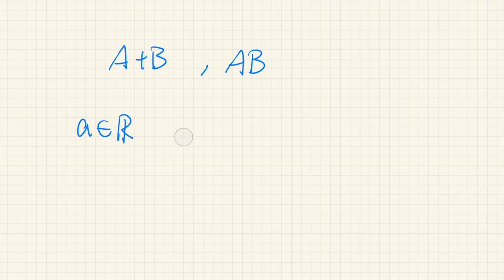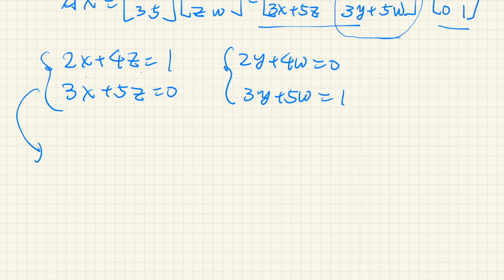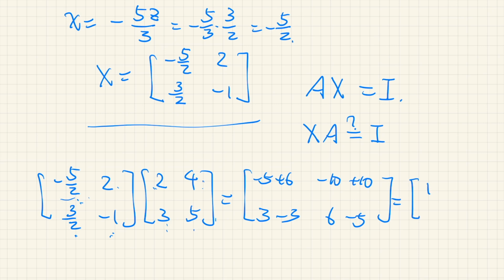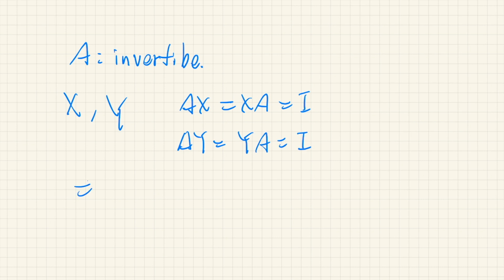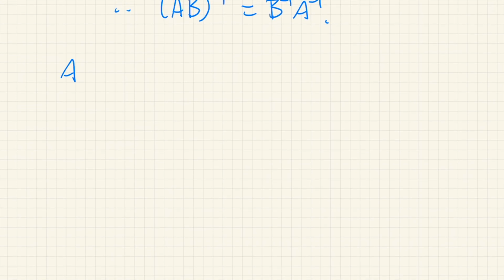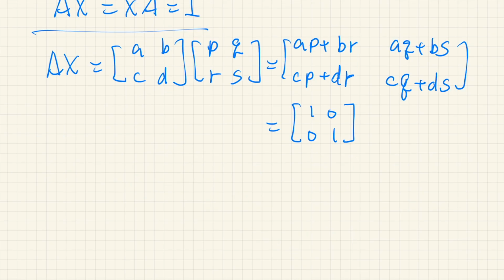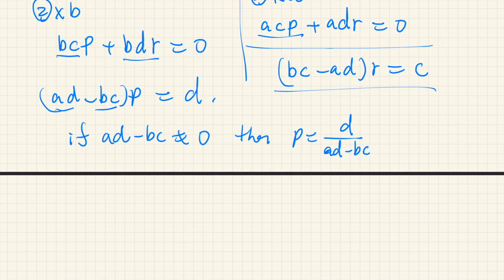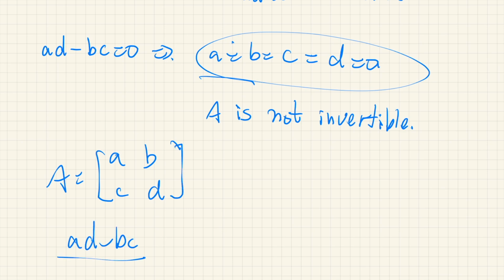Invertible matrices and inverse matrices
A square matrix "A" is called invertible or regular if some matrix "X" exists, such that AX = XA = I (the identity matrix). The inverse matrix is unique if it exists: if X and Y are both inverse matrices of A, then X = Y. Thus, we denote the inverse matrix of A as A^{-1}. We prove some basic properties of inverse matrices and look closely at the case of 2x2 matrices.